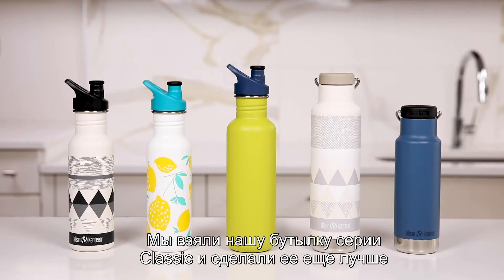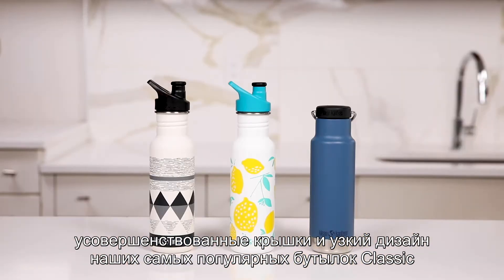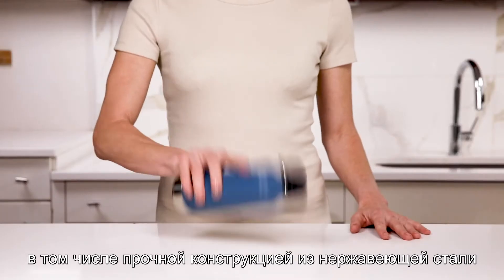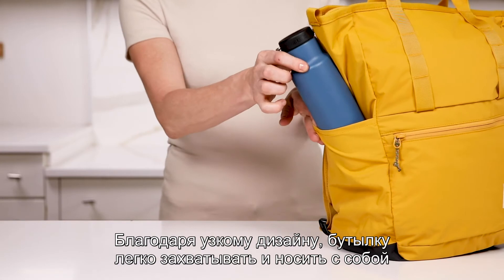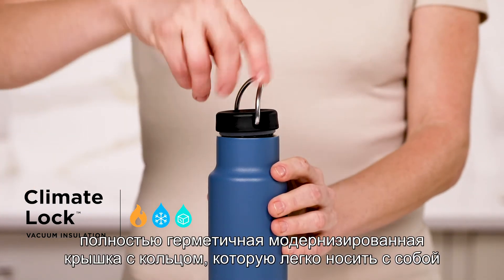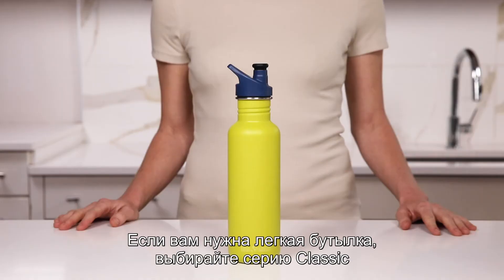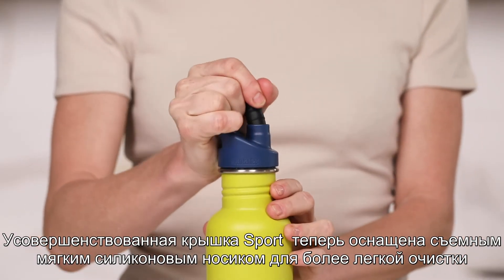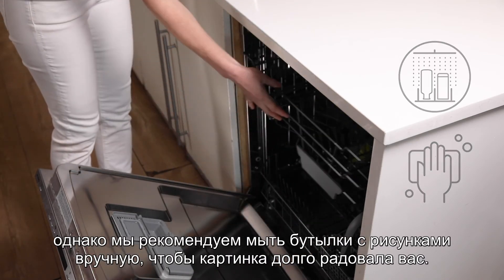Новая серия Klean Kanteen Classic